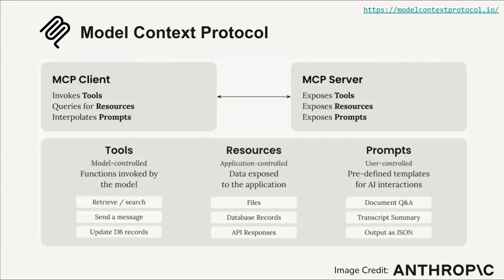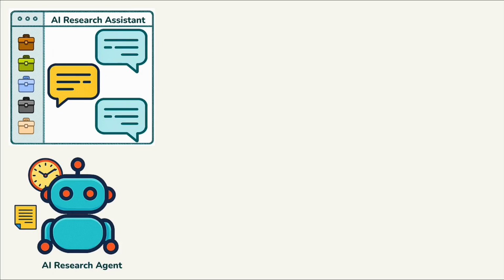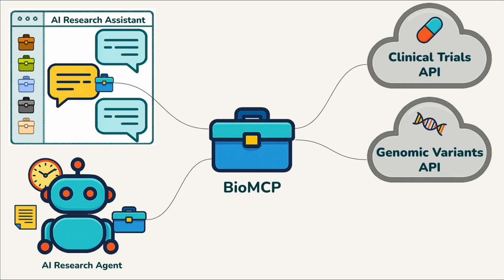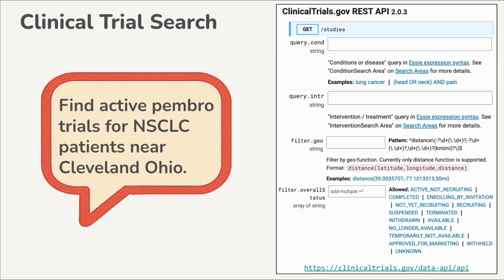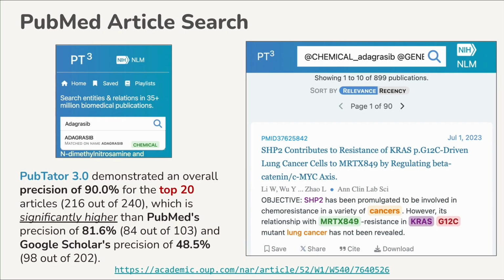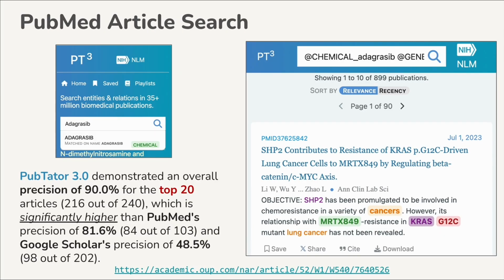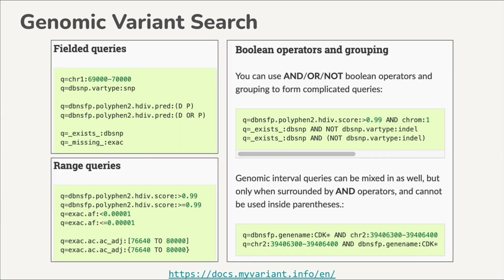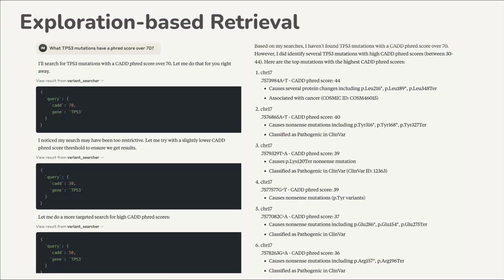Introduction to BioMCP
BioMCP is an open-source (MIT) toolbox for biomedical research AI assistants and agents built on the Model Context Protocol (MCP).  It provides AI Assistants and Agents for the following capabilities:

- Clinical Trial Search and Retrieval
- PubMed Article Search and Full Text Retrieval
- Genomic Variant Search and Retrieval